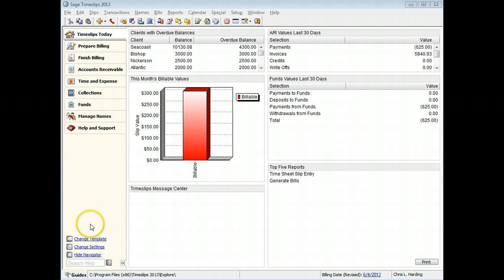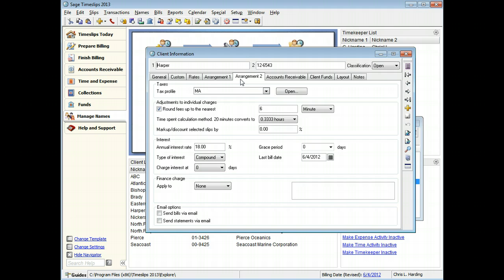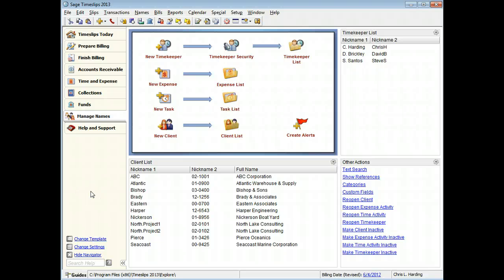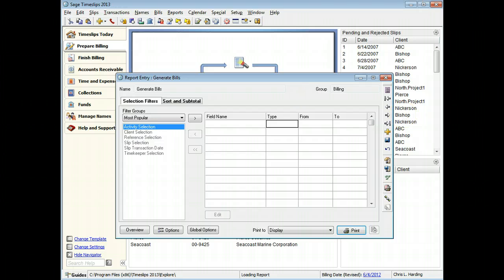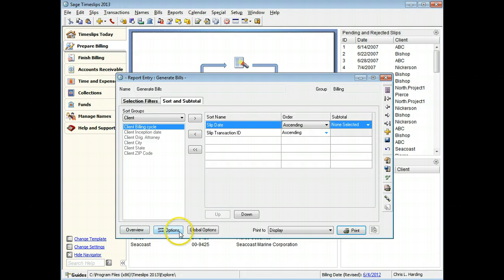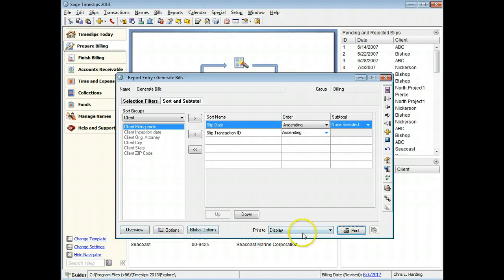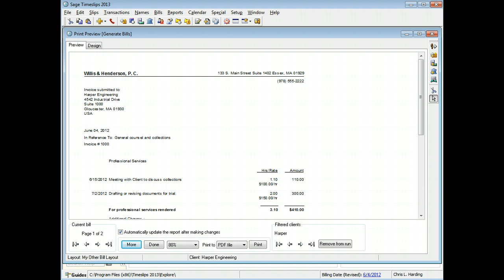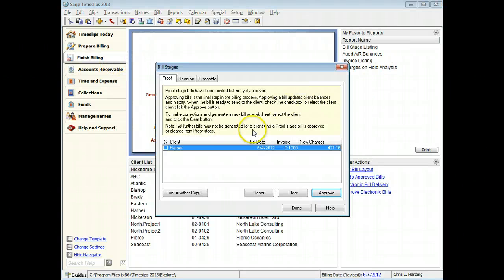Sage Timeslips: Printing Bills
Sage Timeslips: Overview of Printing Bills